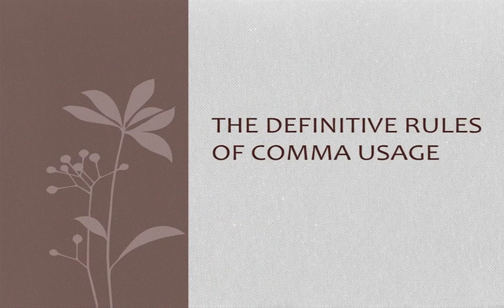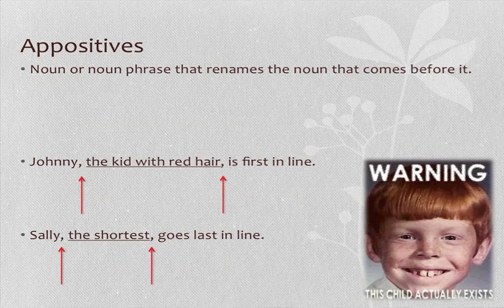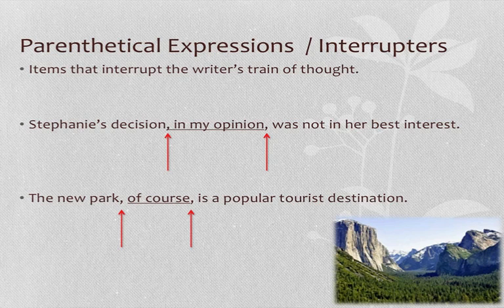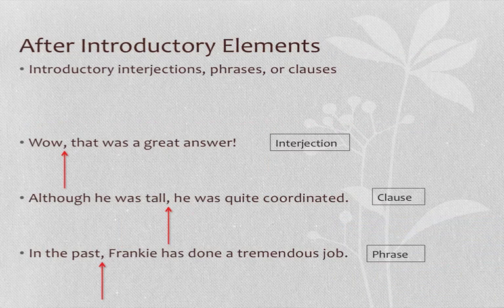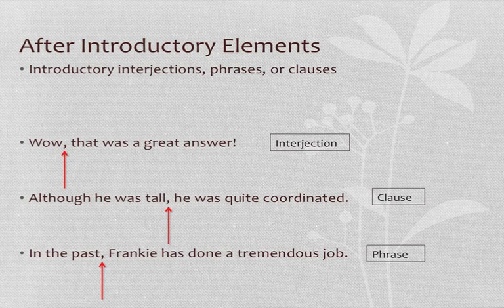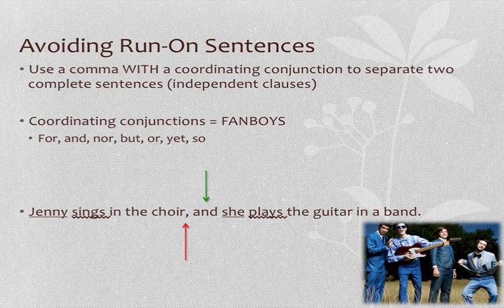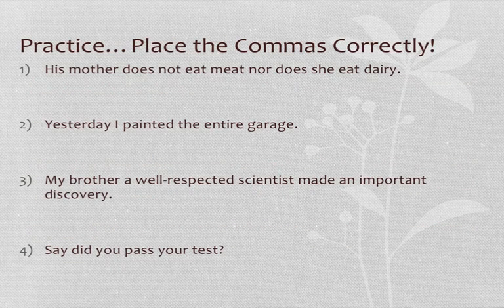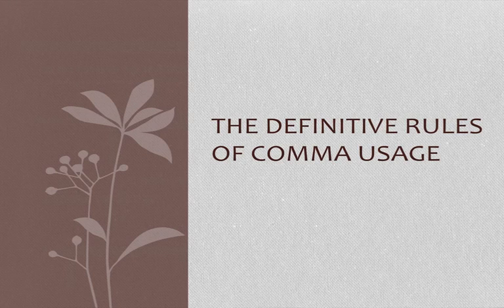The Definitive Uses of the Comma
Comma, comma, joy, joy!  Take a look at the most common uses of the comma.  Enjoy!